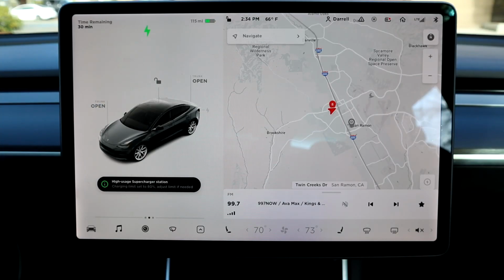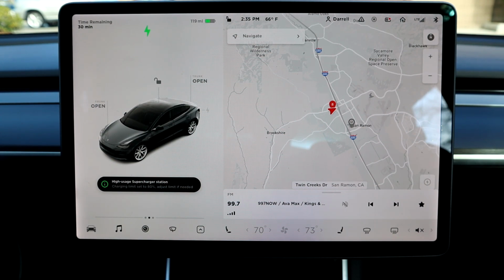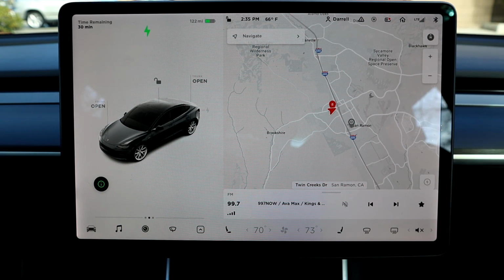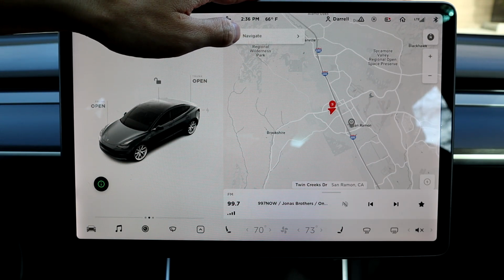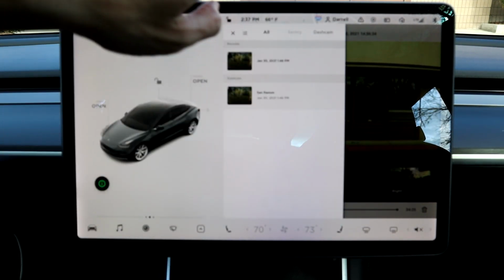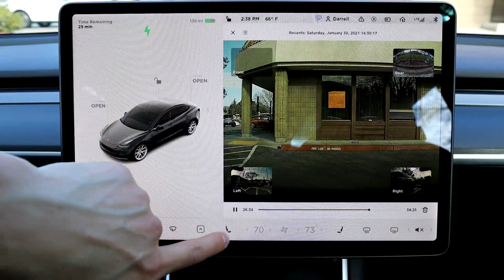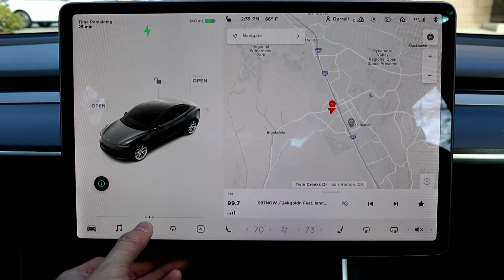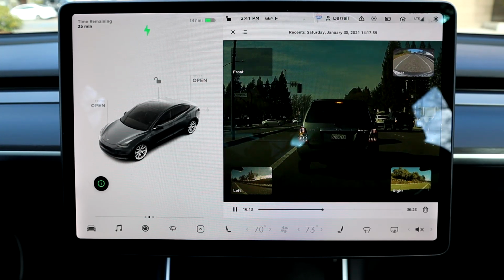Dashcam and Sentry Mode Tutorial for Your Tesla Model 3/Y/S/X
In this video, I show you how to operate dashcam and sentry mode.  Both features are super useful for your Tesla in today’s age.

64GB USB flash drive
128GB USB flash drive
256GB USB flash drive

0:00 – General info about dashcam and sentry mode
3:39 – How to view footage in car
6:02 – How to use backup camera and side repeaters at once while driving

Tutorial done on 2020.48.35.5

Model 3 Jack Pads